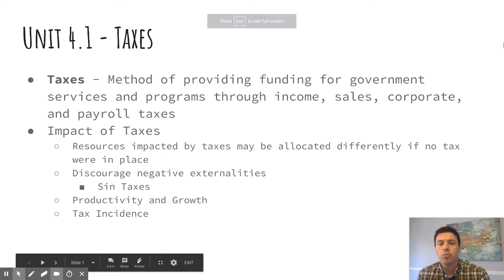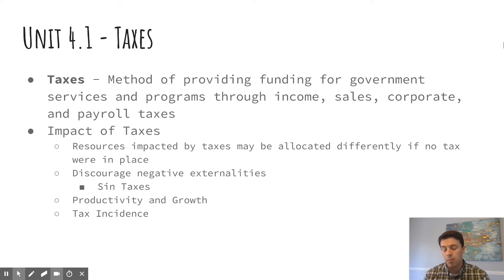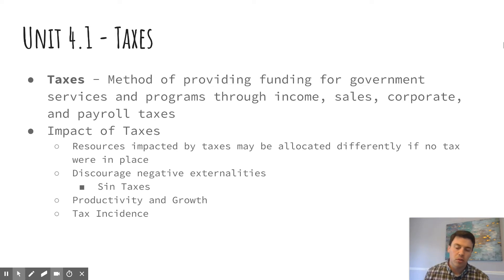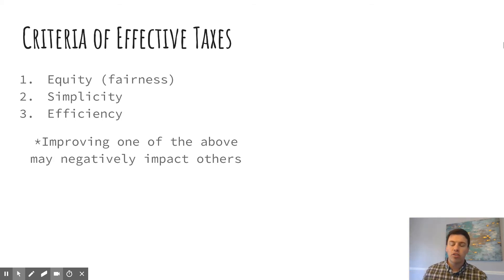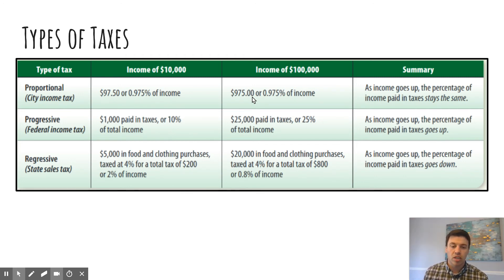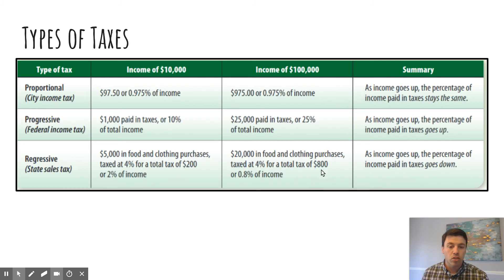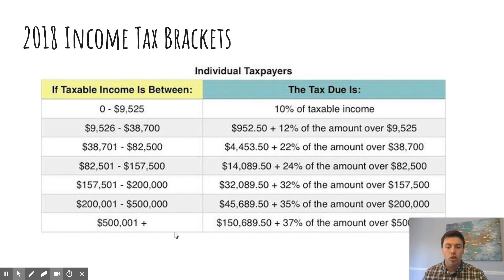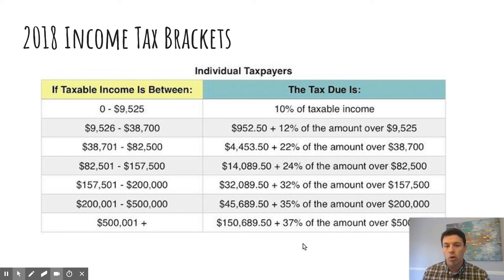Taxes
Overview of Tax Types, Criteria for effective taxation, and analysis of marginal tax brackets for the United States Federal Income Tax